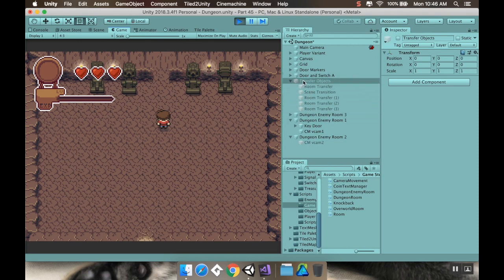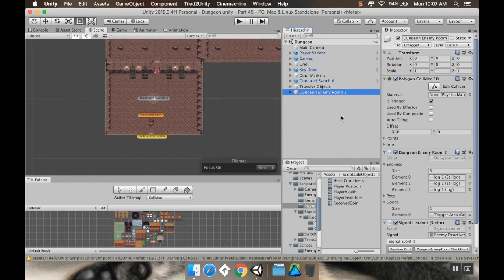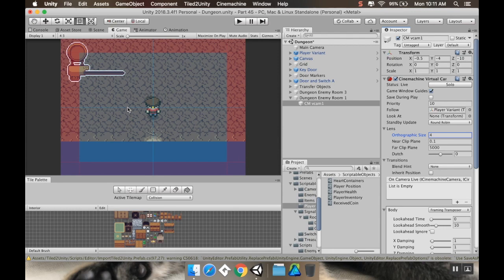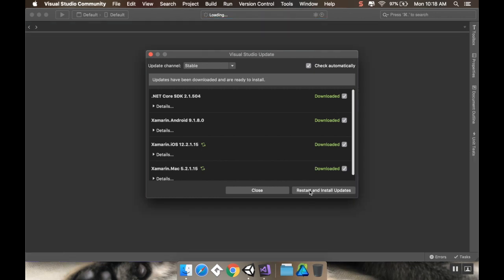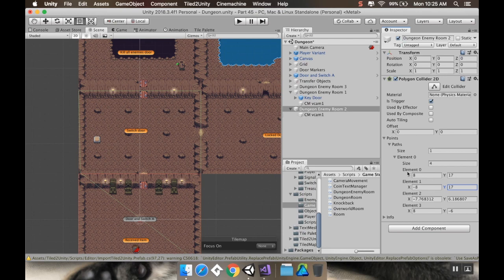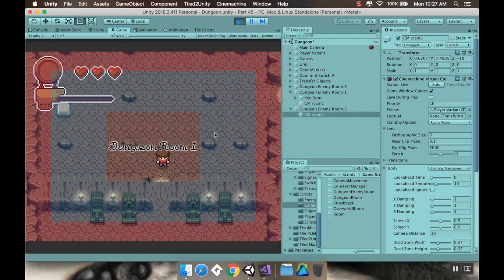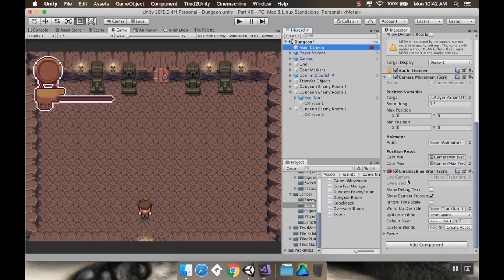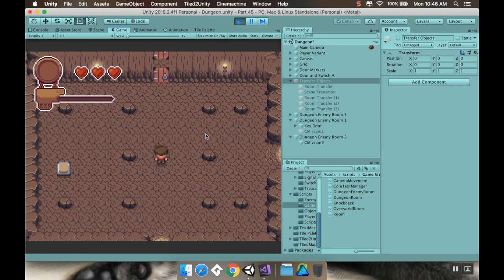Part 48 - Cinemachine Camera: Make a game like Zelda using Unity and C#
Today we're mashing together the observer objects with a better camera using Unity's Cinemachine Package!

About Me!